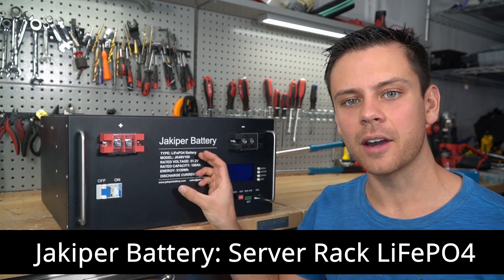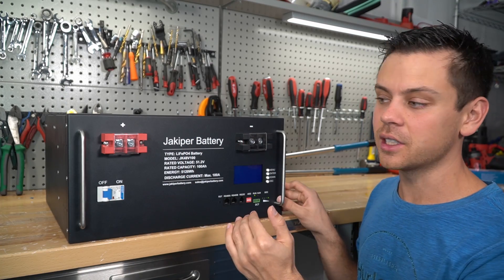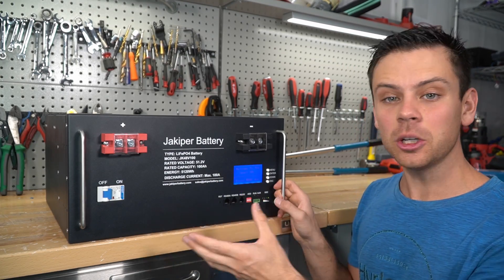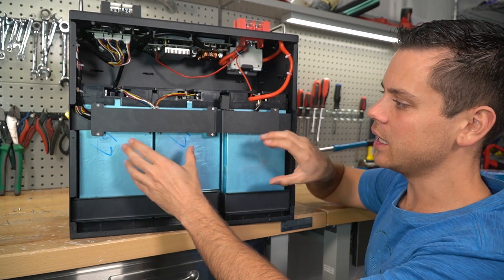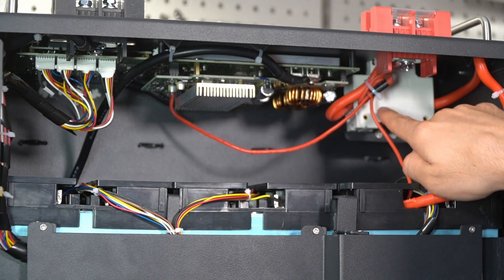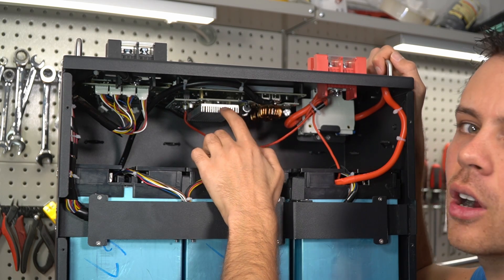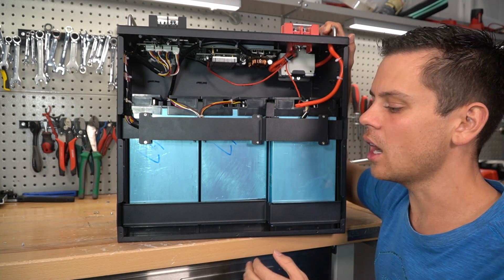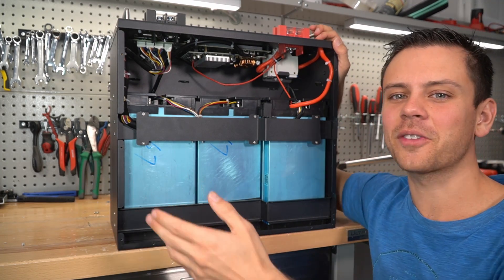Budget Jakiper 48V 5.12kWh LiFePO4 Server Rack Battery (Free Shipping)